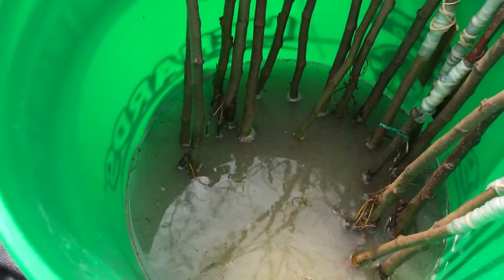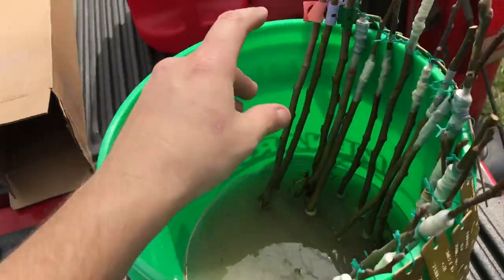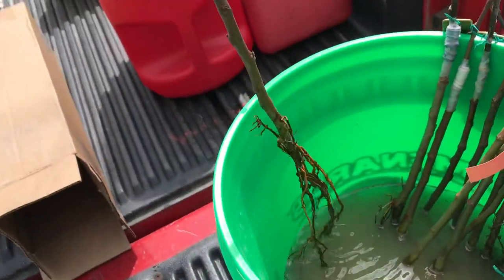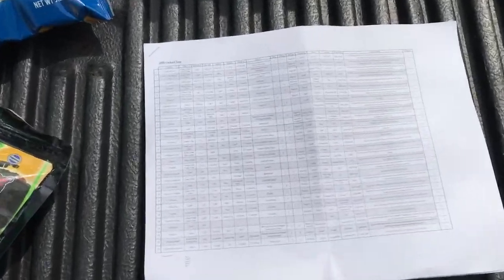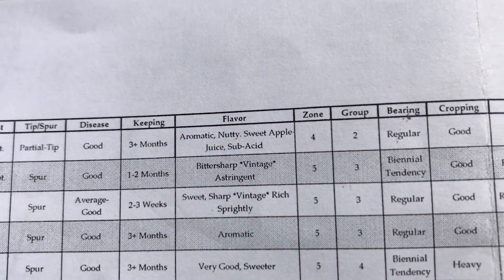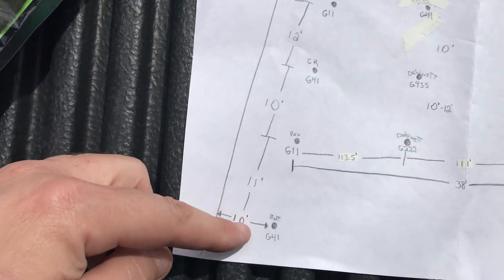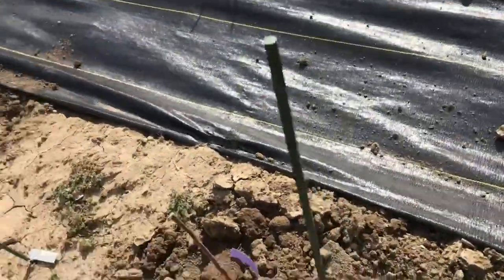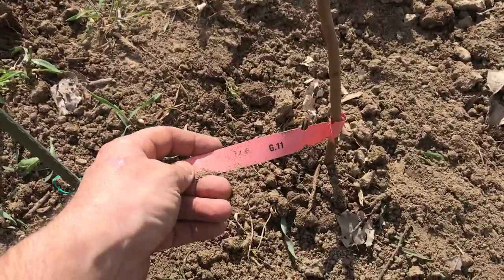Backyard Orchard- Trees and Layout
Planting out new apple trees for the home orchard plus a look at how it is layed out.